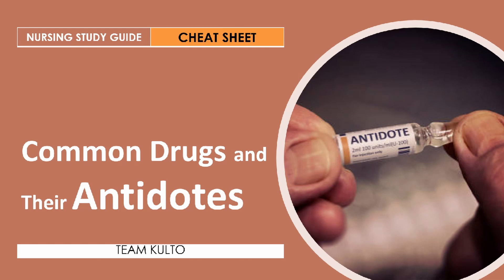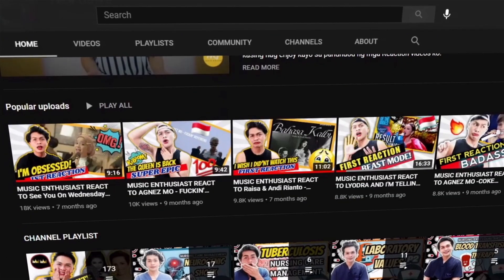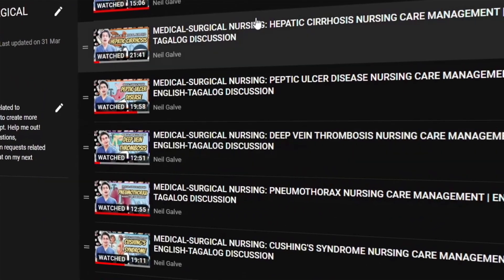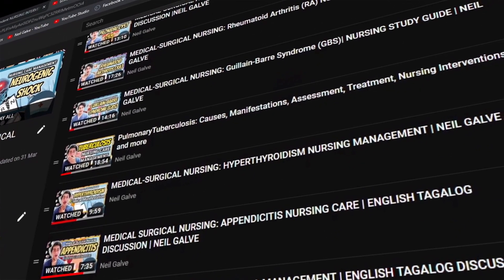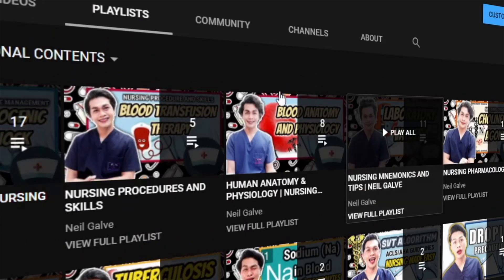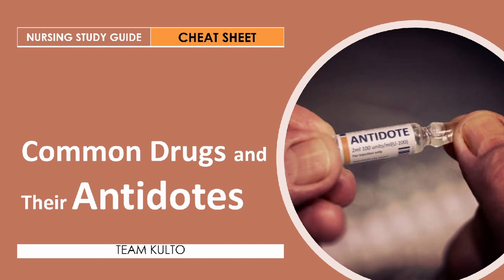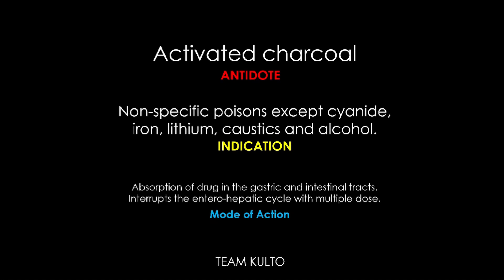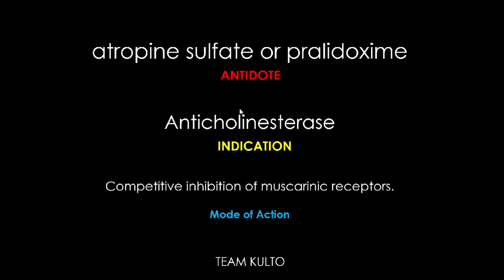NURSING CHEAT SHEET: COMMON DRUGS AND THEIR ANTIDOTES | NEIL GALVE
Gears I use:
3 Pcs Kit of Photo Studio Table Top Ring Fill Light